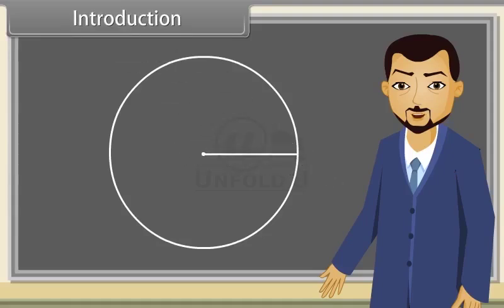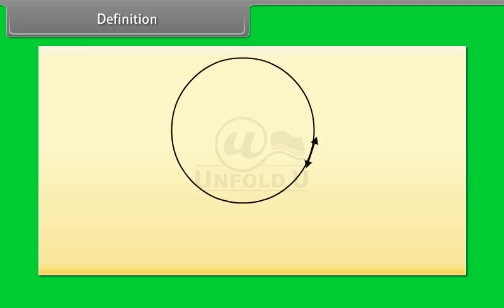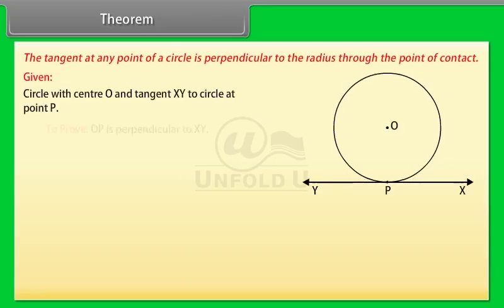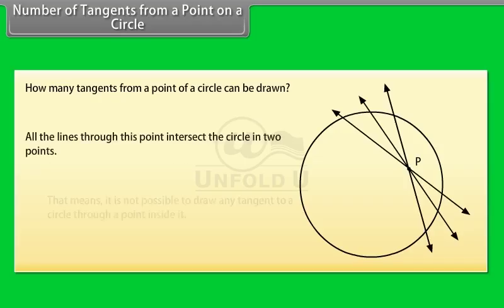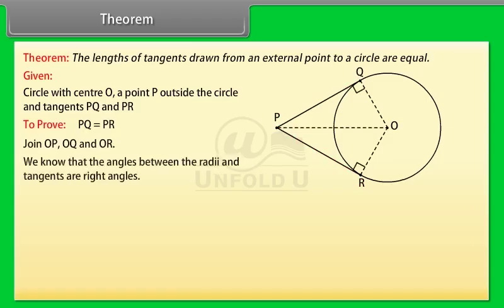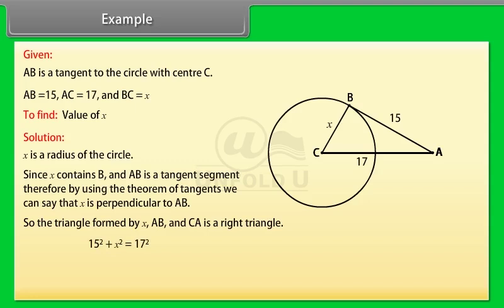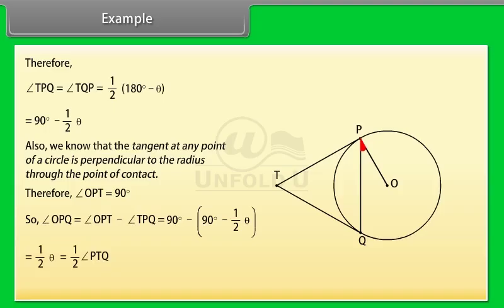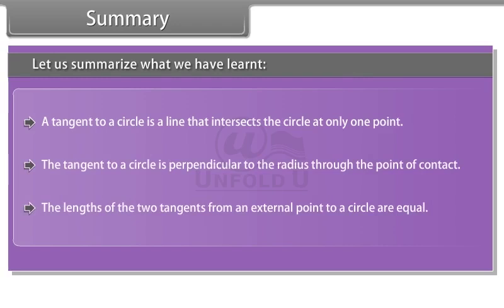Ch 10 - Circles | About Circles